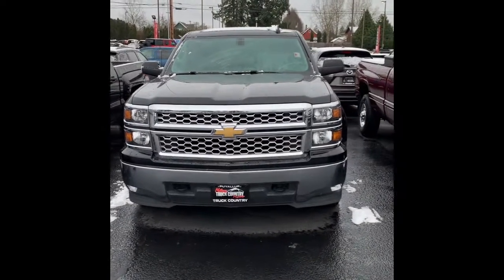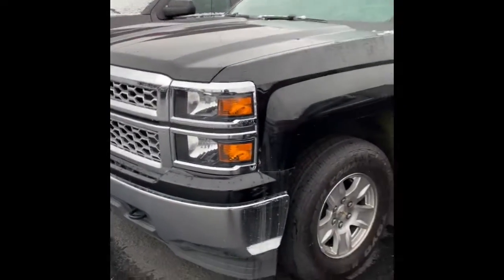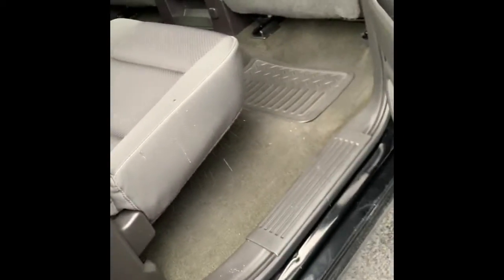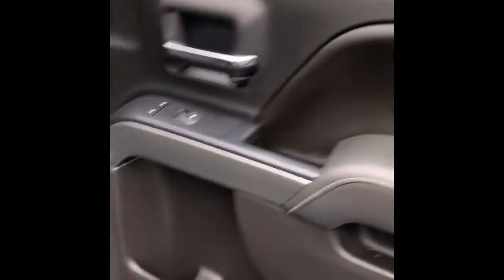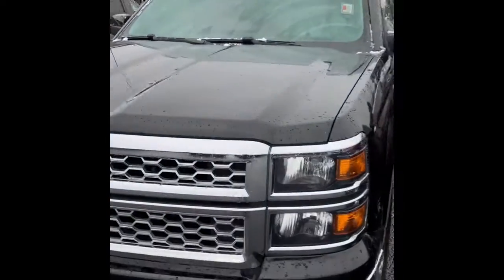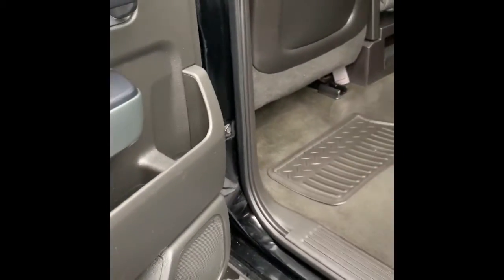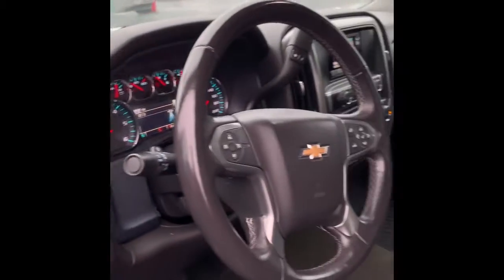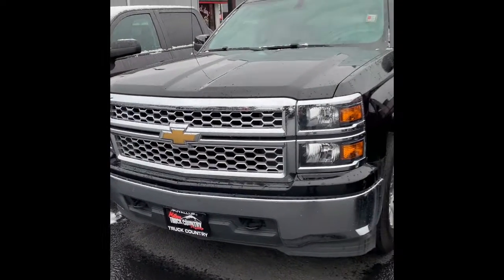2015 Chevy Silverado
Video for Stanley Whiteman